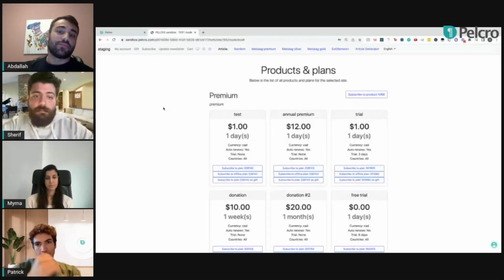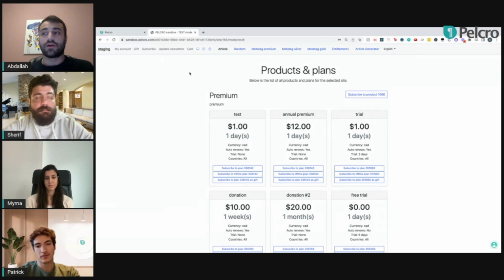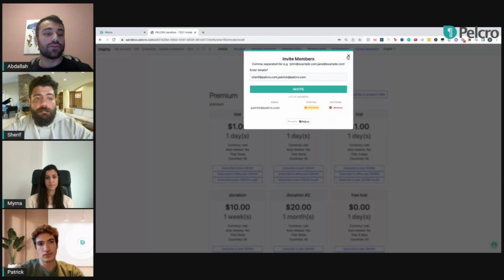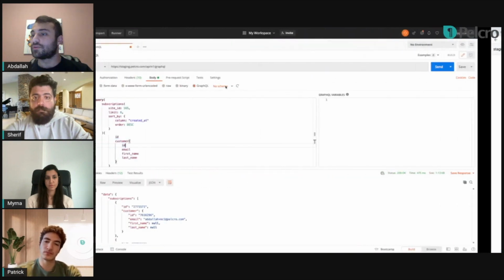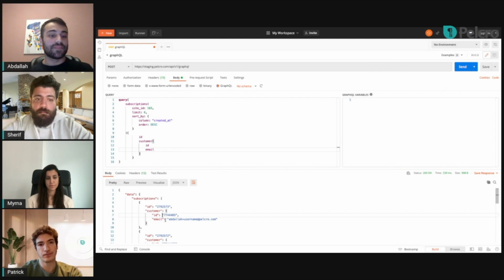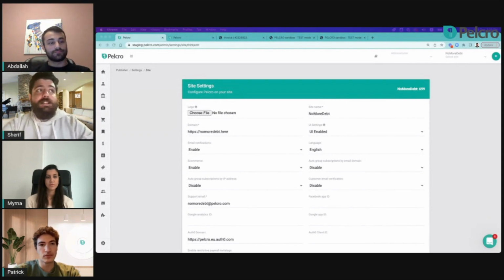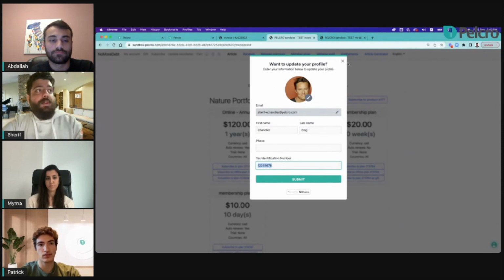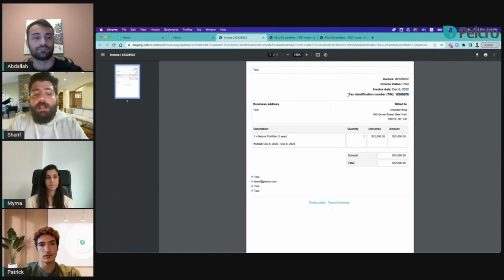Login with Usernames, Manage Members and Switch the Product Language to Spanish with Release 1.75!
Pelcro's new release offers even more flexible options for your subscribers.